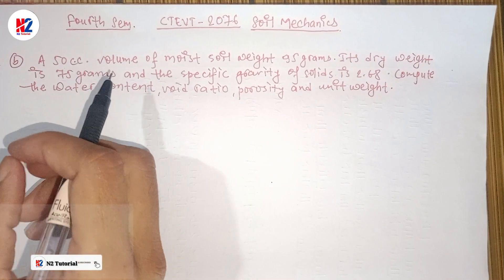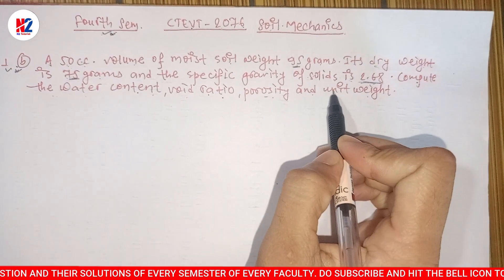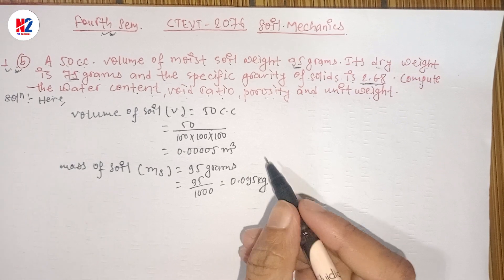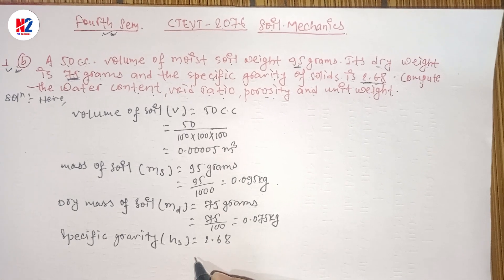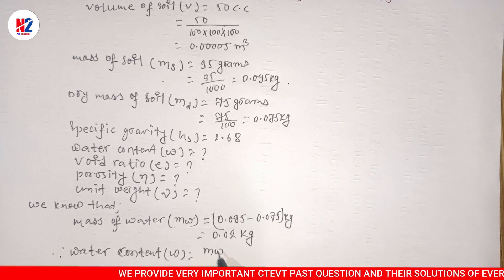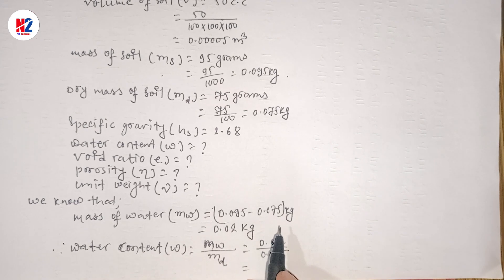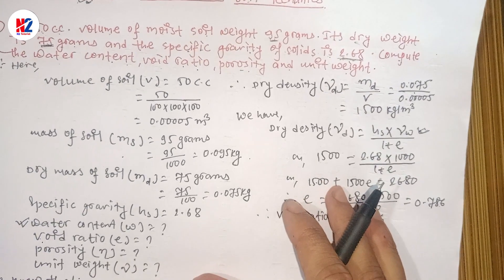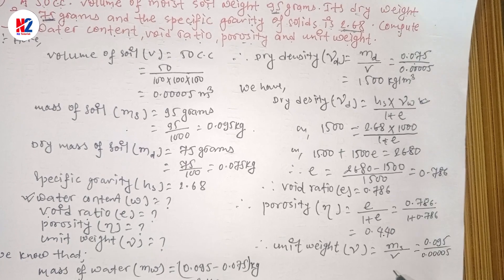CTEVT 2076||SOIL MECHANICS NUMERICAL SOLUTION||FOURTH SEMESTER||CTEVT 2080 EXAM